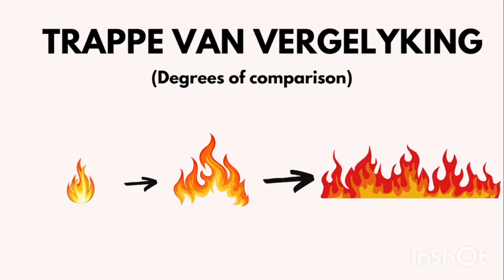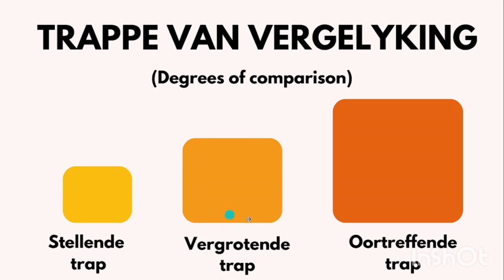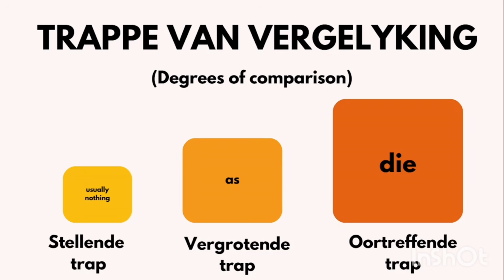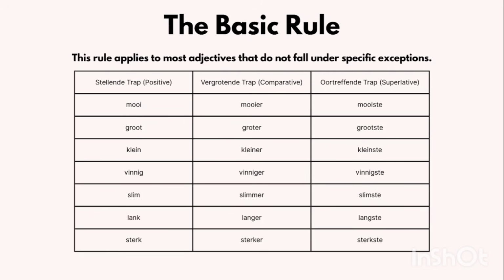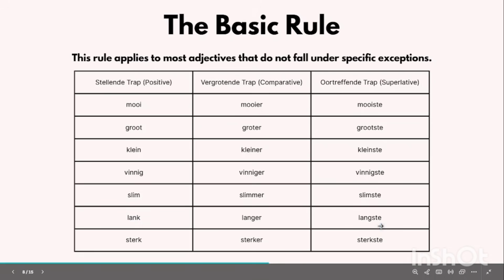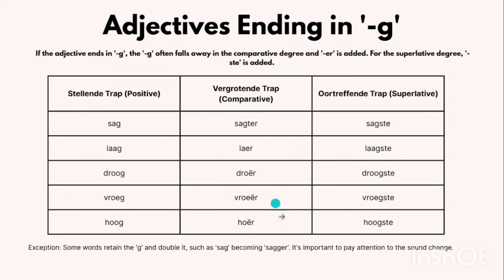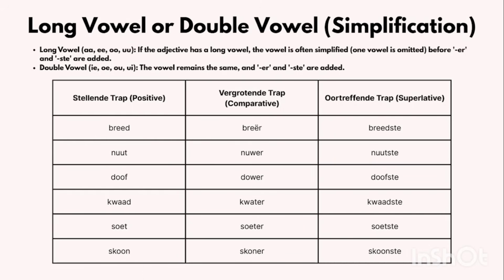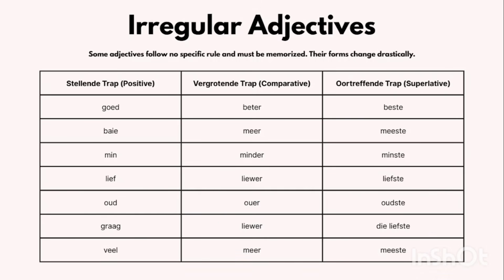How to study Trappe van vergelyking for English Students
Learn Trappe van Vergelyking (Degrees of Comparison) in Afrikaans quickly and simply! 🚀
This lesson is perfect for English-speaking learners who want to understand positive, comparative, and superlative forms in Afrikaans.

By the end of this video, you’ll know how to use:
✅ Stellende trap (positive)
✅ Vergrotende trap (comparative)
✅ Oortreffende trap (superlative)

This video is part of my Afrikaans grammar series designed for school learners, homeschoolers, and anyone wanting to improve their Afrikaans fast.

💬 Drop a comment if you want me to cover another grammar topic!